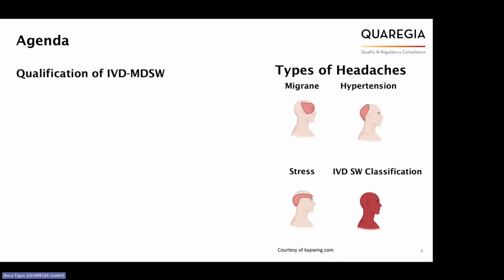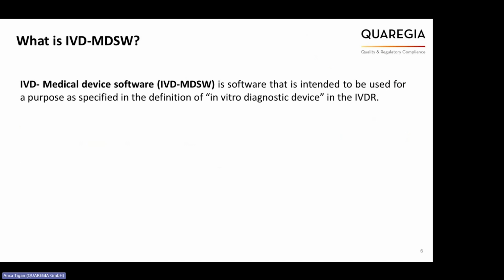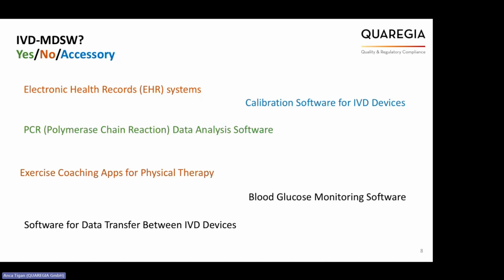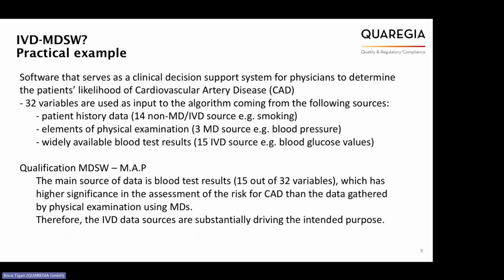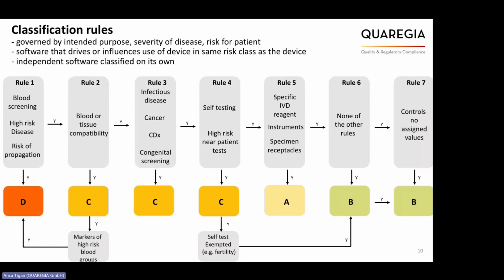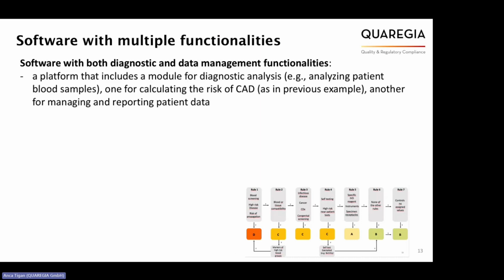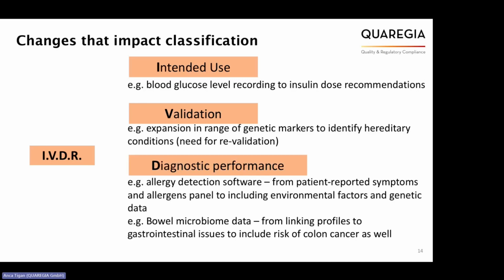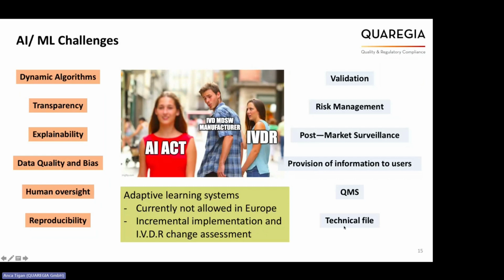Decoding IVDR: Simplifying Software Classification for In Vitro Diagnostics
This talk provides key insights into the classification of medical device software under the IVDR, with a focus on standalone software, software with multiple functionalities, and interactions with devices classified under different risk categories.

Through real-world examples, participants will gain practical skills for applying IVDR rules to various software scenarios, including strategies for managing software updates and post-market compliance.

The session will address challenges posed by AI/ML-based software, exploring overlaps with the AI Act and how to maintain compliance in a rapidly changing environment.

Presented by: Dr. Anca-Sarmiza Gültekin-Tigan, Senior Consultant, Quaregia GmbH